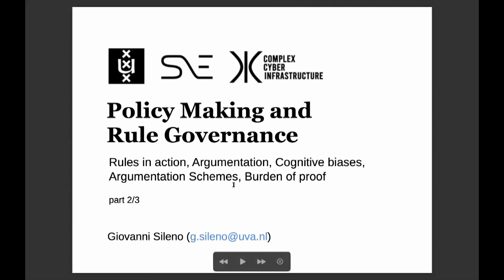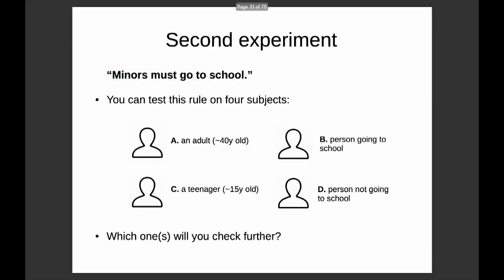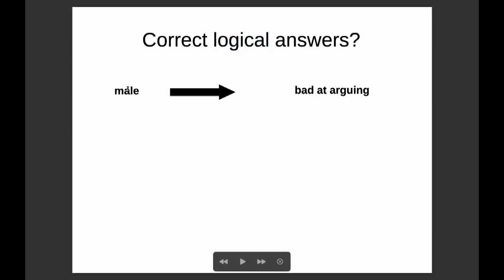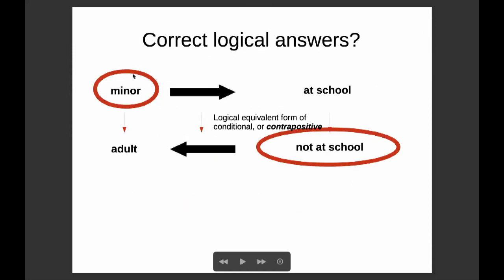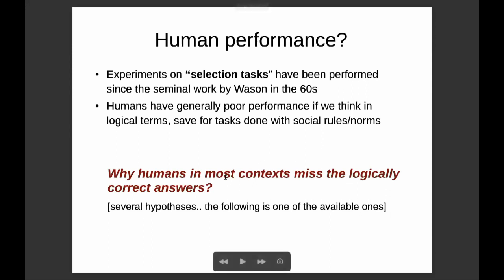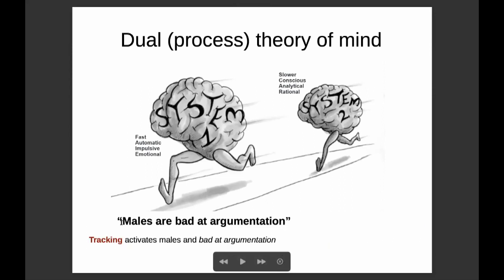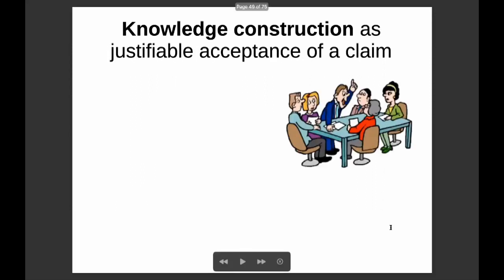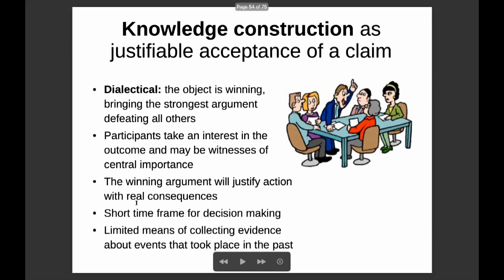PMRG 4.2. Cognitive Biases